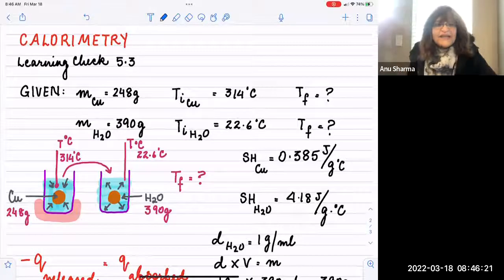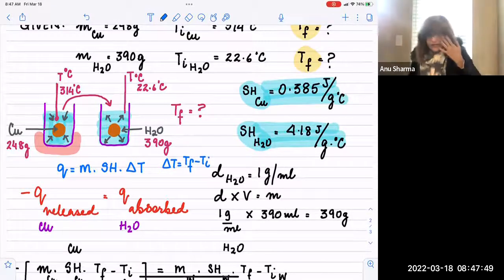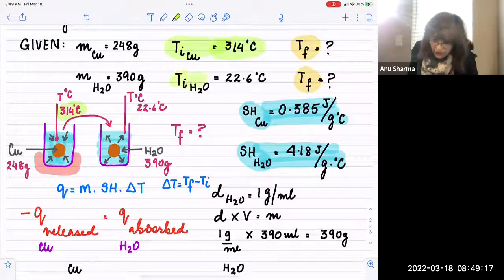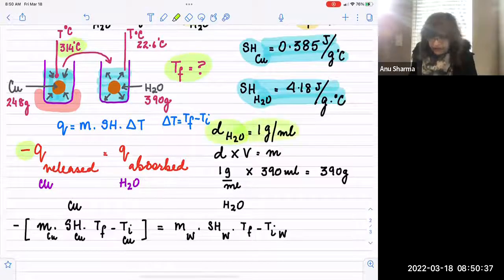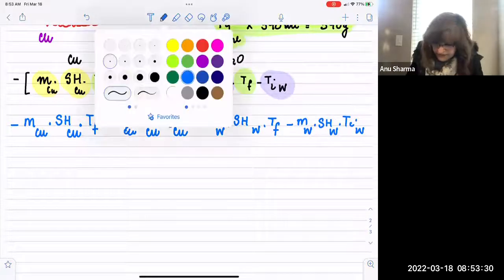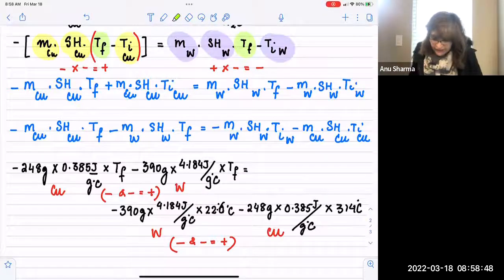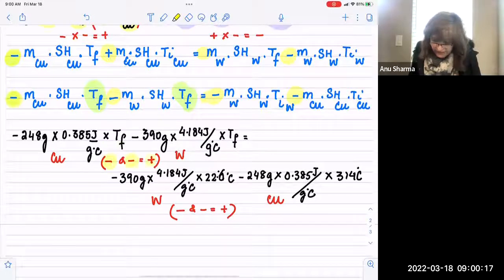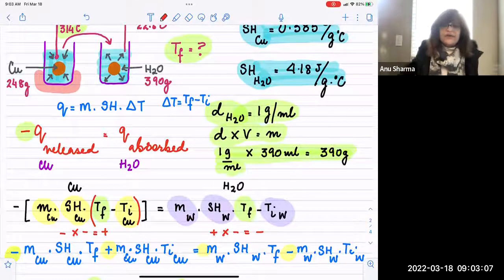Ch 5 Thermochemistry 5.3 (Open Stax)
Open Stax Chemistry book 2ed - Ch 5 Thermochemistry - Showing CALCULATIONS on Learning Check Problems 5.3 on determining the FINAL TEMPERATURE calculations on Calorimetry using q=m.SH.dT